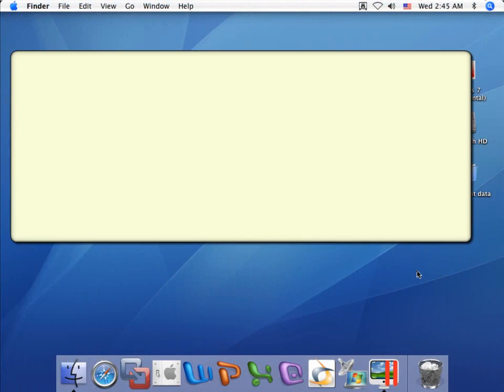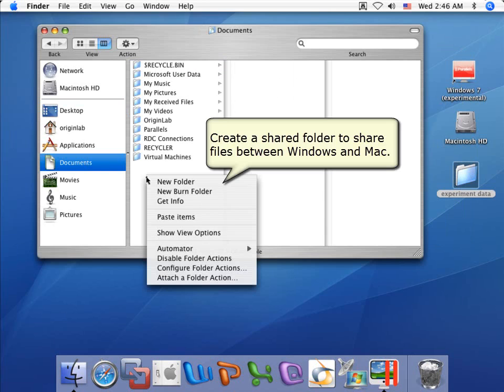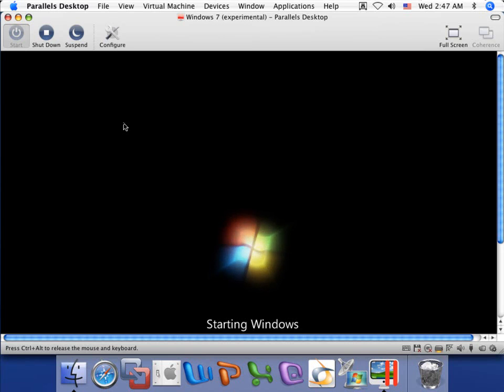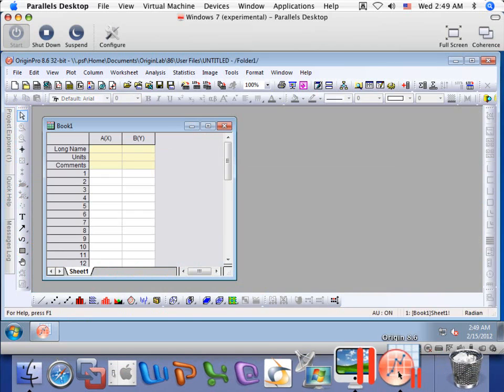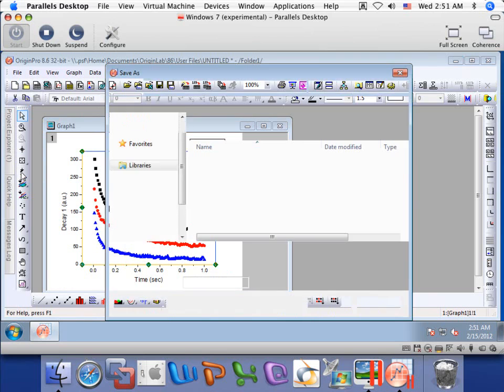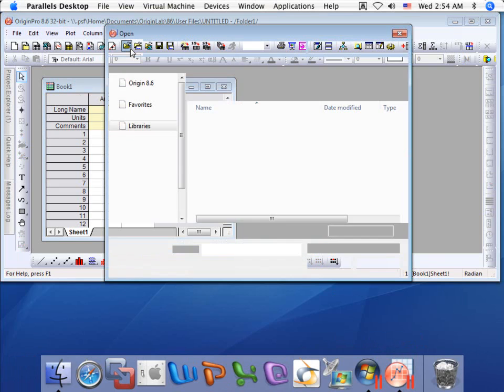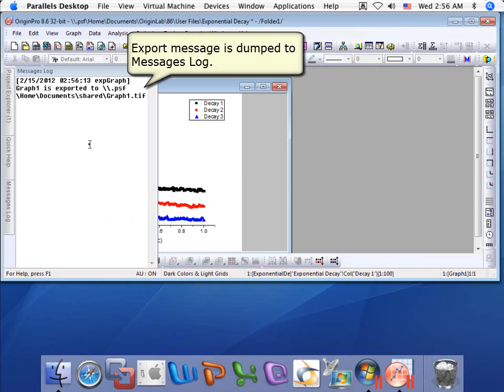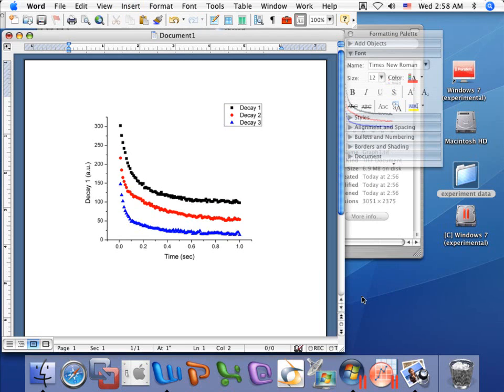Origin: Running Origin on Mac with Virtualization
Run Origin on Mac OS with virtualization software, put Origin shortcut on the Mac dock, share data and graphs between Mac and Windows.